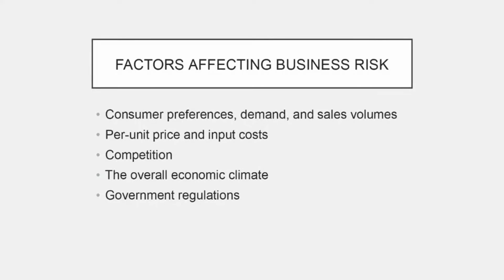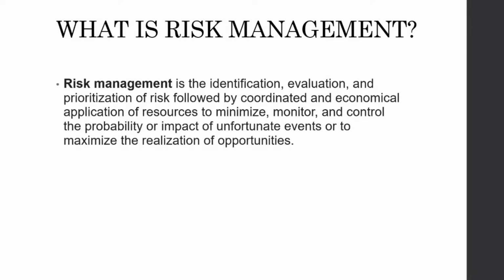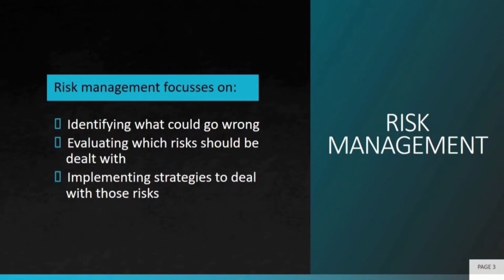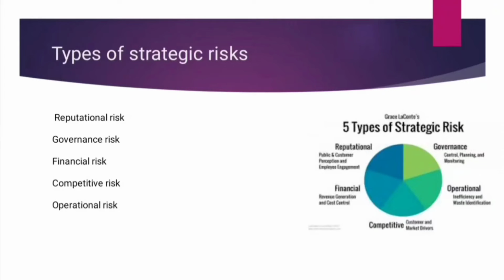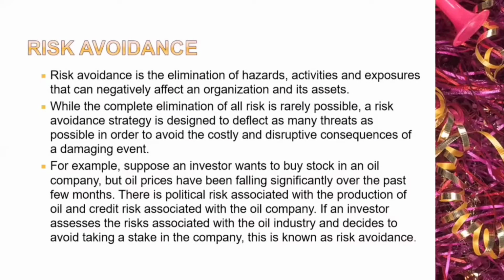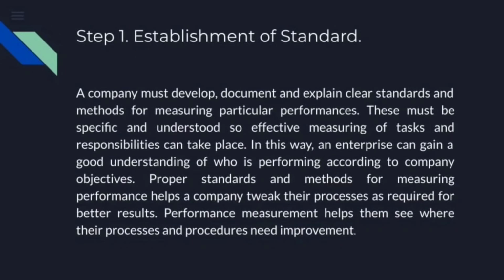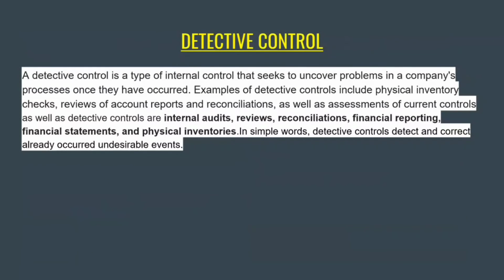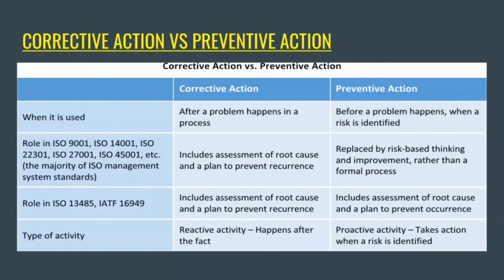Module 5 Risk Management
Cyksin
Cyjil
Deepak
Diya
Don
Elsa
Fabin
George cyriac
George jis
Jaidan